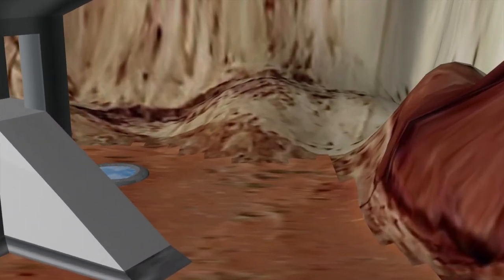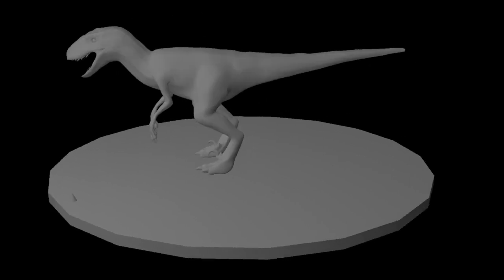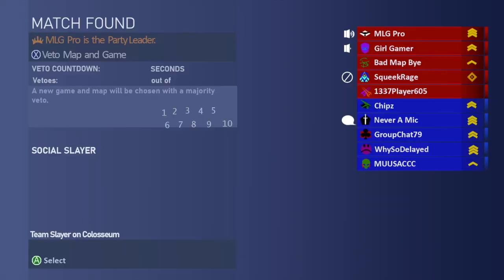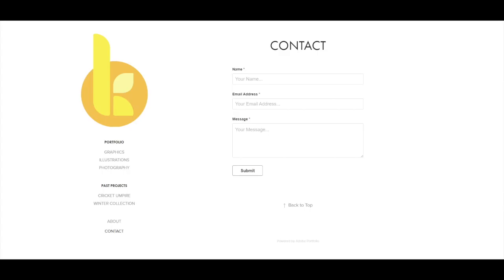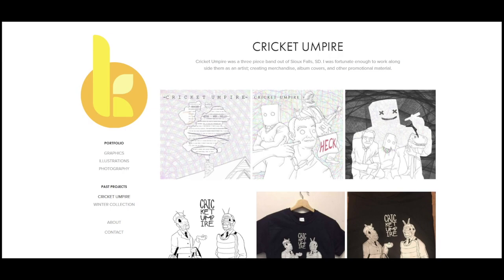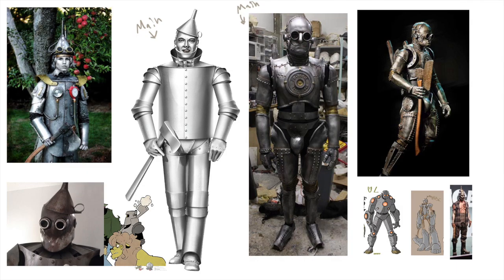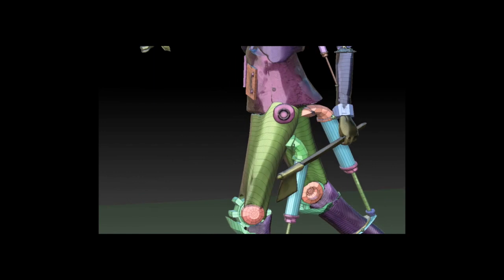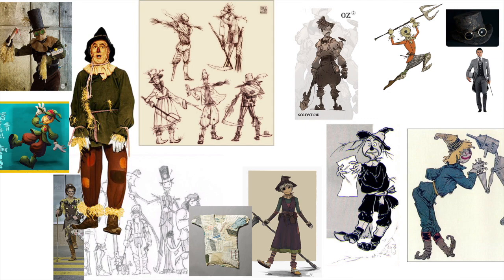DAD 498 Spring 2021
Congratulations on making it to this milestone!!  The DAD 498 Showcase is something you’ve been hearing about since your Freshman year.  Your professors have done their best to prepare you, knowing it would all come to this momentous day when you would spread your wings and fly!  But we didn’t know to prepare for the shadow COVID-19 would cast on this semester….the semester you’ve been dreaming about for years…the semester you would graduate with your Bachelor’s Degree in Digital Arts and Design from Dakota State University.  One day, you will look back on this time, and realize that in the face of all the trials, your talents and tenacious spirit came together and pulled you through.  The pandemic may have cast its shadow, but you found a way to shine!  We are so proud of you, your talents, and your commitment to these capstone projects.  All the best to you amazing artists, as you leave DSU to find your next adventure!